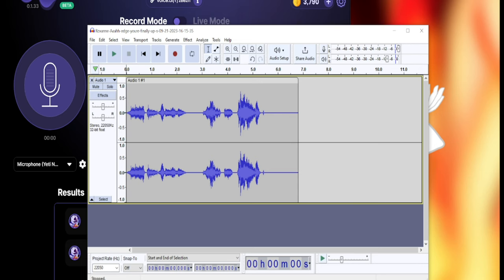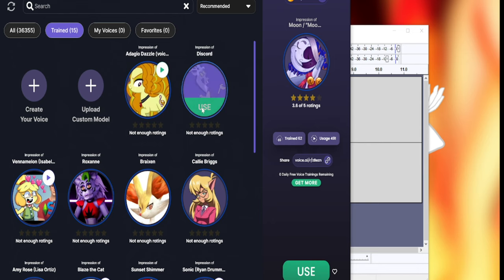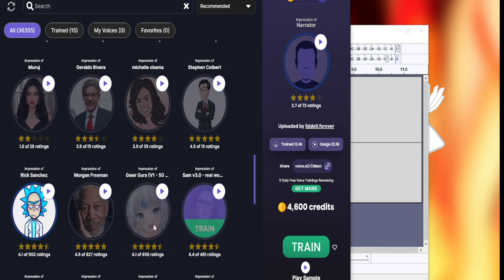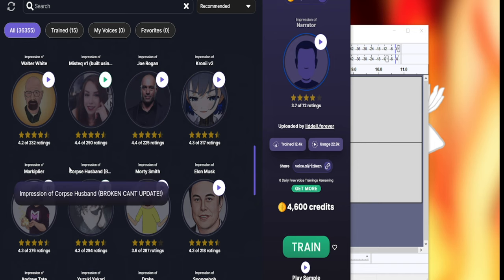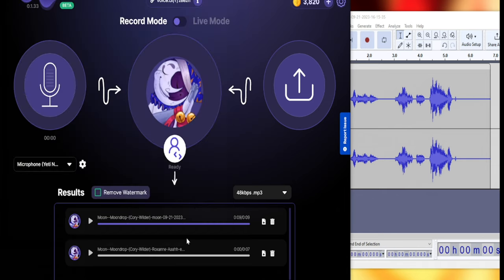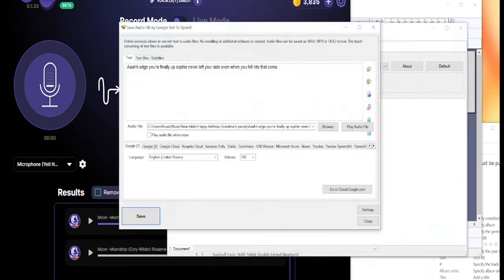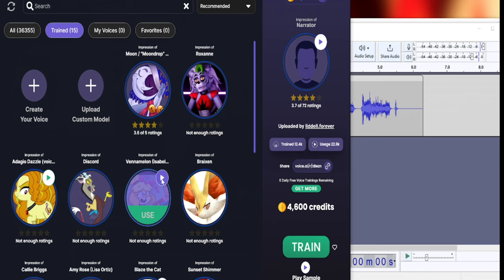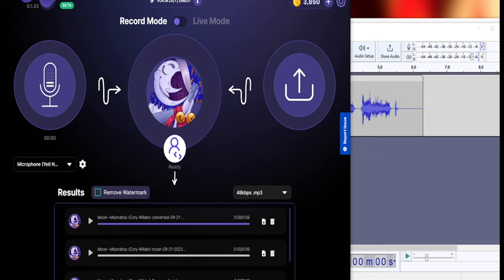Voice AI review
Hey guys check out my YouTube channel also called shadowfan 82 where I post youTube shots animations and sometimes gameplay and please make sure to subscribe it will really help me out and here's the

tudios Pro 11 Moho pro 13

# Anime Studio Pro 11 #